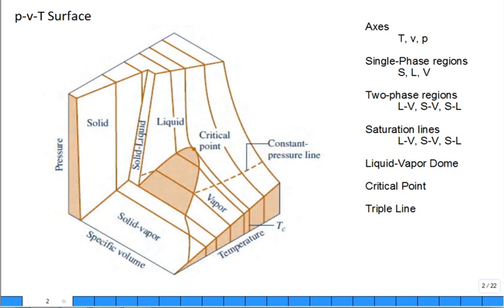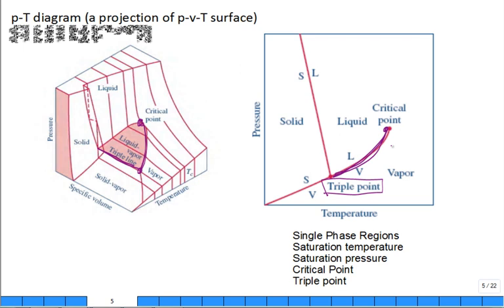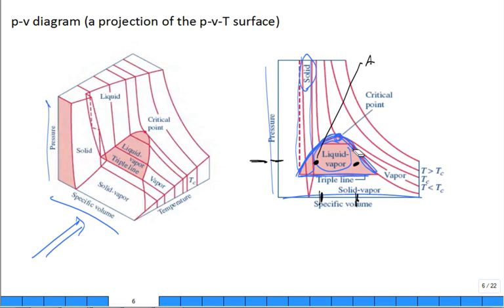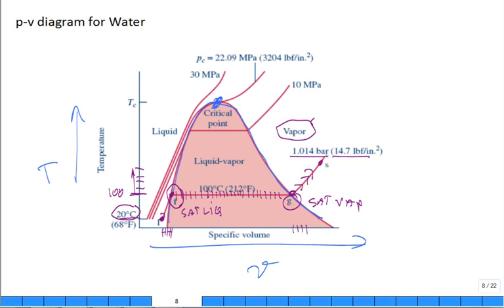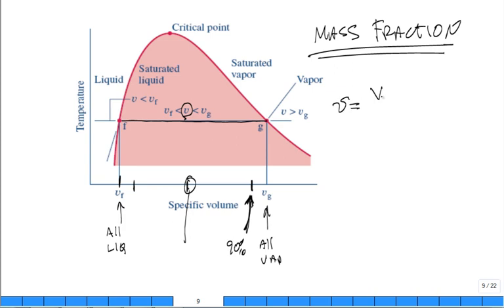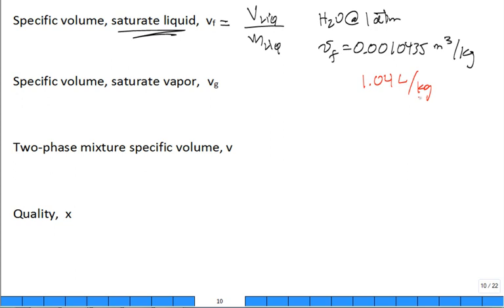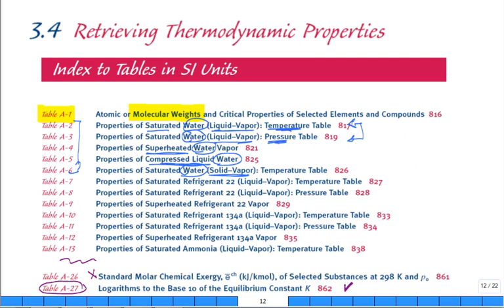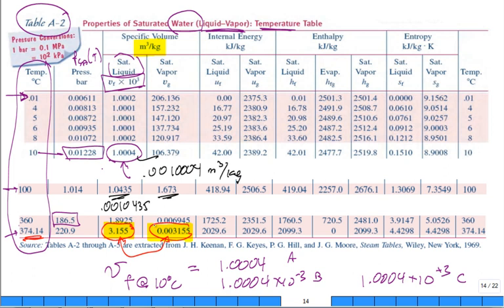ME3293 Properties 2 Fall2015